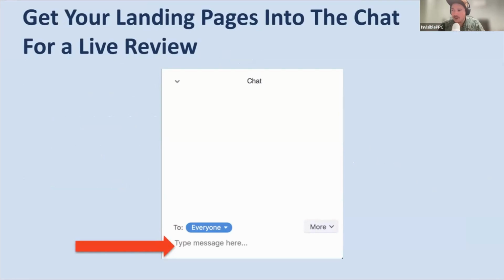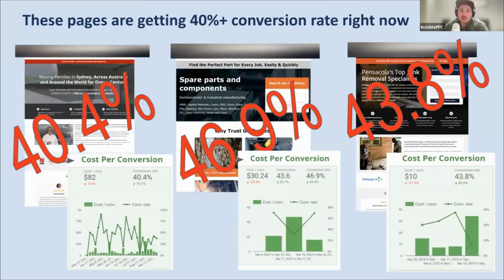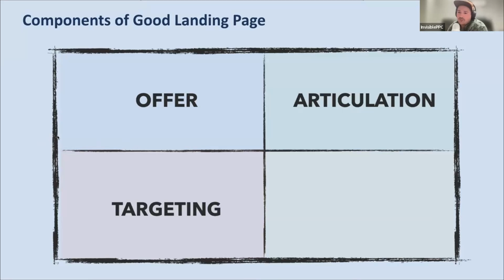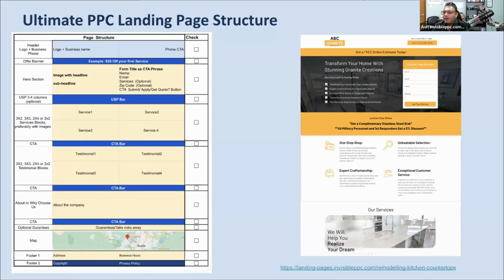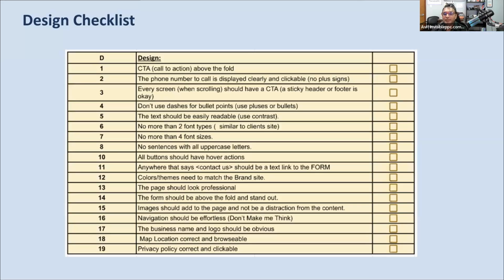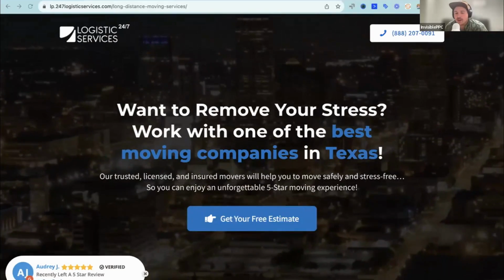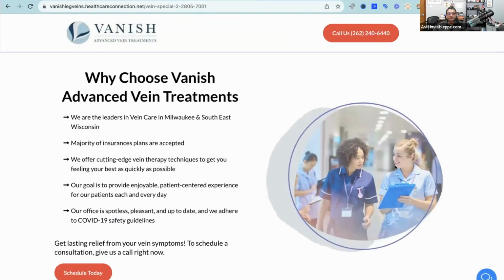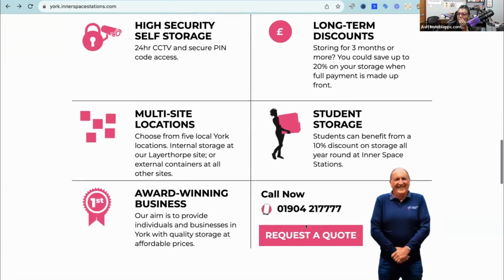How to build the ultimate PPC landing page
Landing pages aren’t just about design; they’re about precision. And this ultimate checklist is your roadmap to creating landing pages that don’t just look good, but convert like crazy.

During this session, Avi Kumar & Justin Rondeau will:

– Uncover the core principles that drive landing page conversions
– Explore the anatomy of a high-converting landing page
– Discover the critical tracking mechanisms for accurate insights
– Dive deep into the must-have elements that engage and convert
– Master the art of crafting compelling calls to action
– And even do LIVE landing page breakdowns

About InvisiblePPC -

An innovative White Label PPC agency with 11+ Years of Experience focusing on making agencies like yours a success.
We have managed $165+M of budget for 1,250+  agencies. From pre-sale to fulfillment and reporting, our tools and support have you covered at every step of the process.

With InvisiblePPC, you can get a team of Google experts for a fraction of the cost of a single internal hire (plus save time dealing with day-to-day ad management, people management, and recruiting.